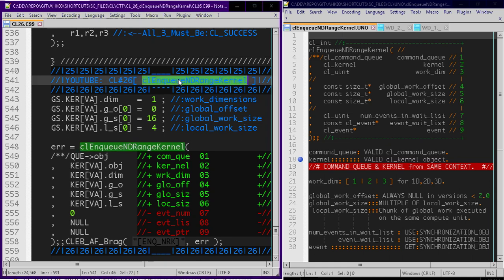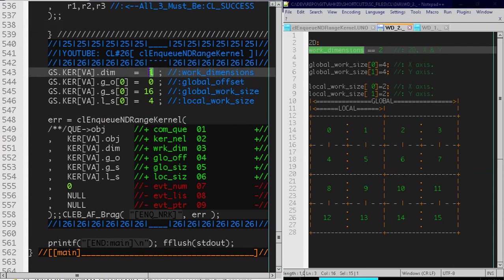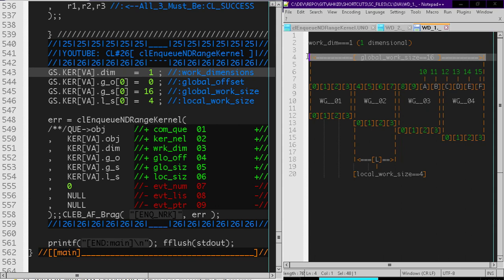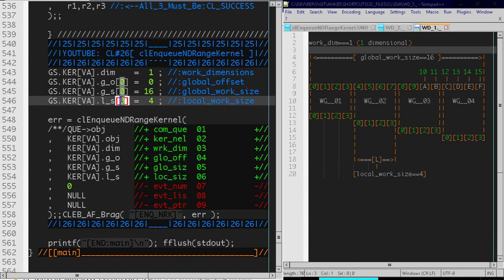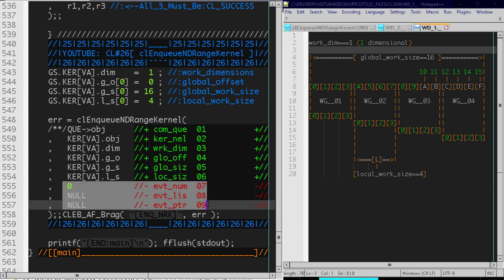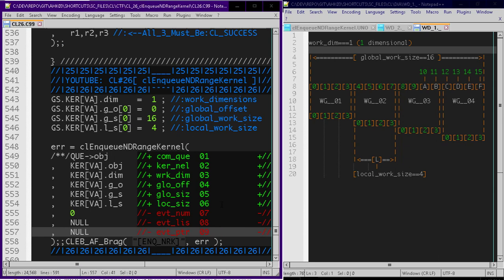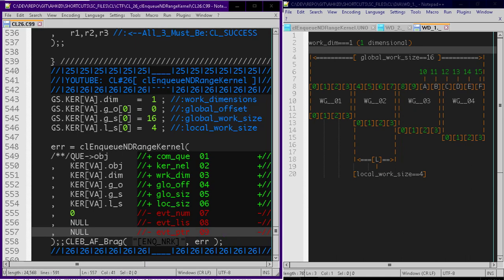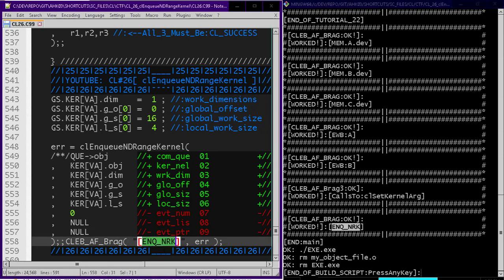CL#26[ clEnqueueNDRangeKernel ]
clEnqueueNDRangeKernel will execute our kernel on the device side.
Because the memory is on the device side, it is inaccesable to our C code on the host side. We will address this problem in the next video.